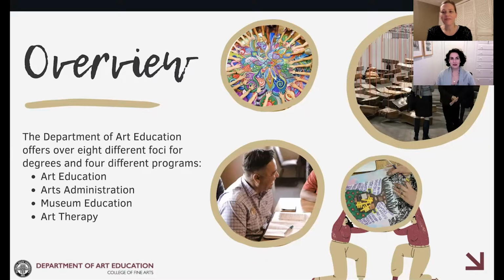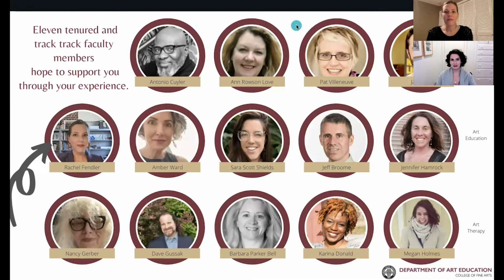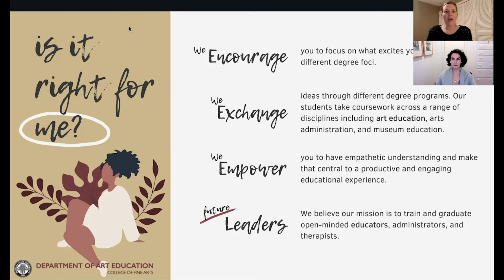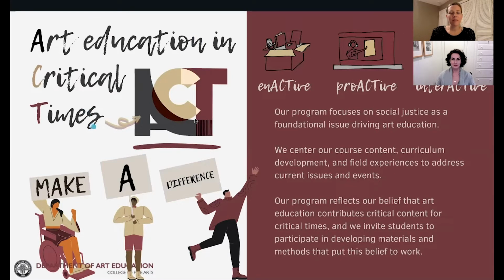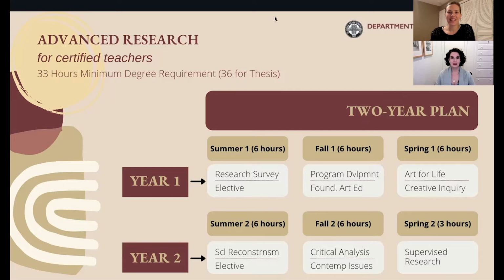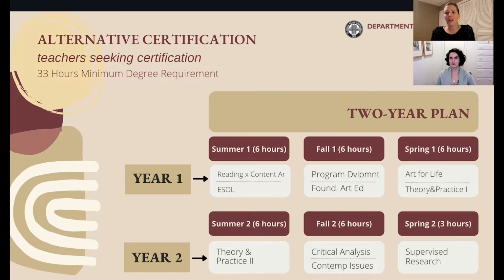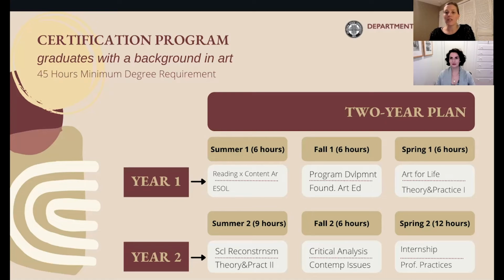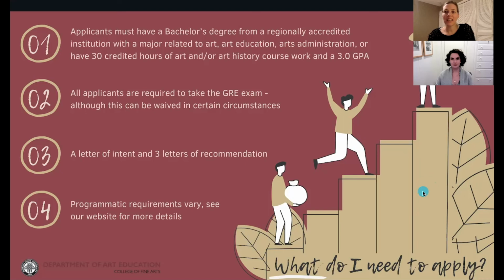MS in Art Education at Florida State University - Degree pathways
Find out about options for earning a master's in Art Education at Florida State University. We offer face to face and online options, for Advanced Research, Certification, and Alt. Certification. Which program is right for you? Questions?